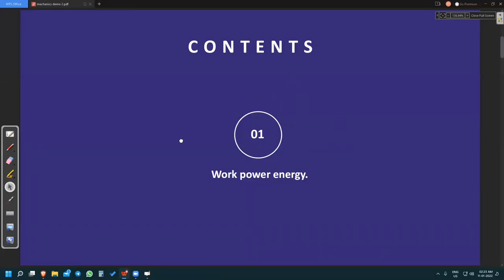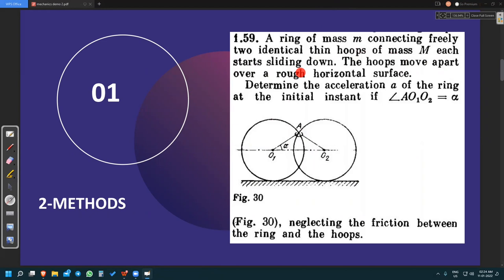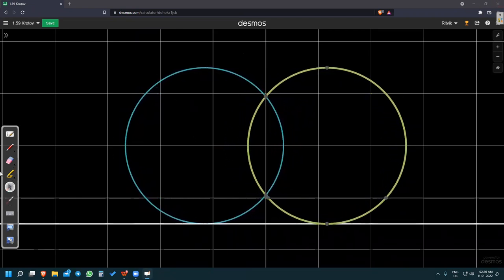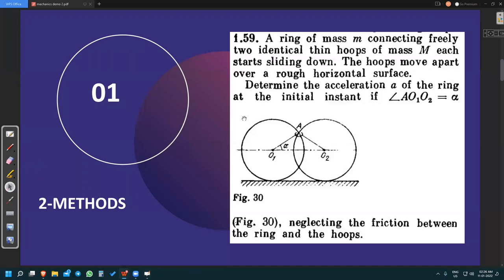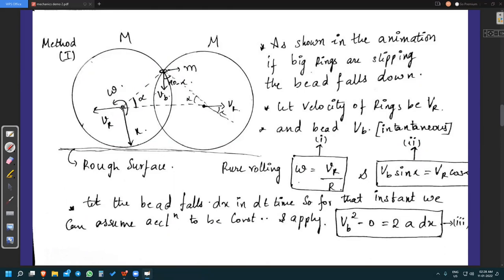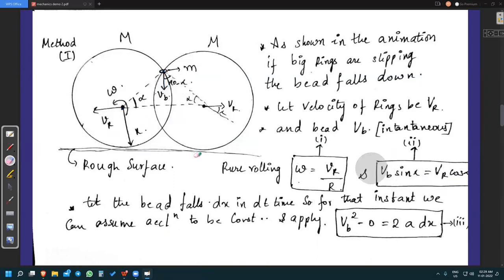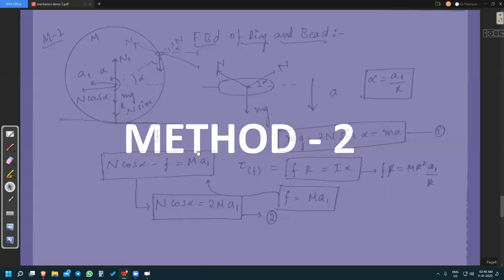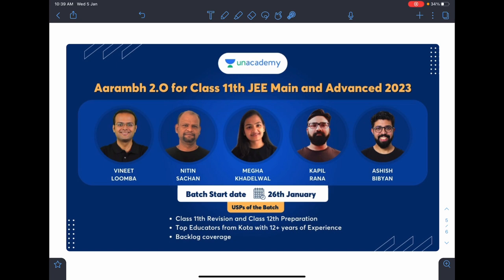KROTOV CLASSICS BY RITVIK WITH MULTIPLE METHODS [ CREATIVE STUDENTS OF INSP ] [ ADVANCED PROBLEMS ]